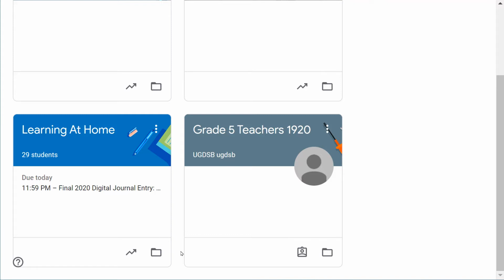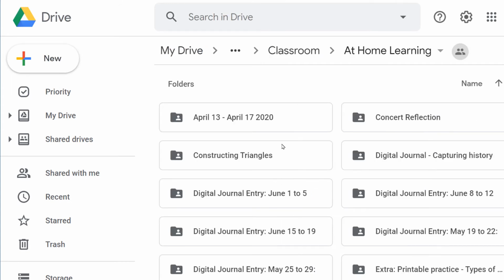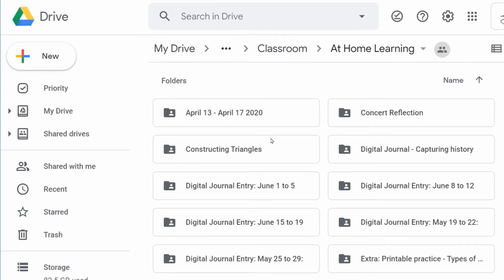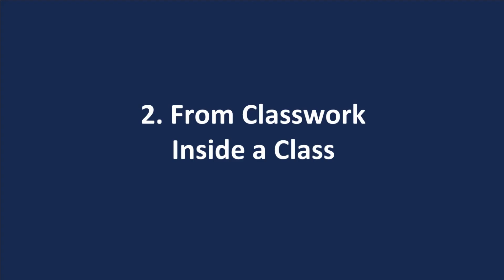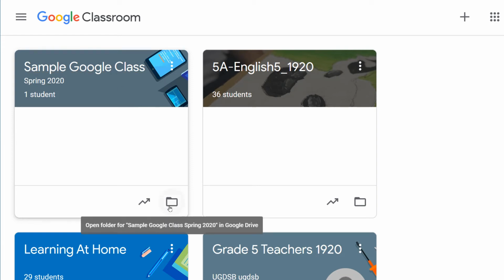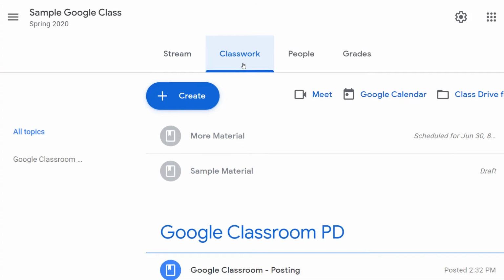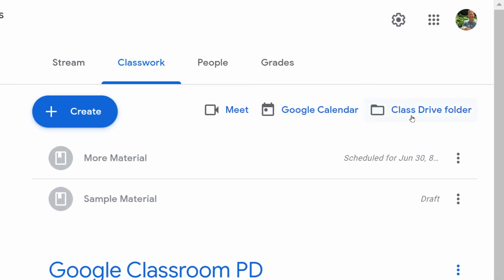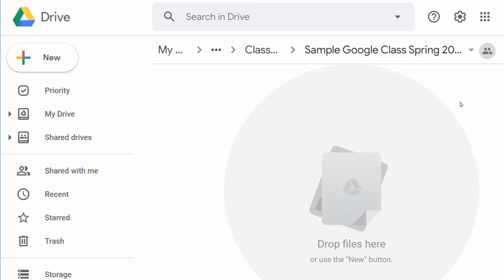08 How to Open Your Google Drive Folder in Google Classroom